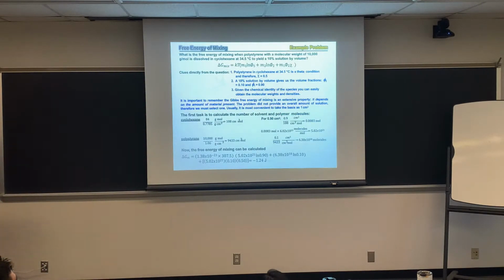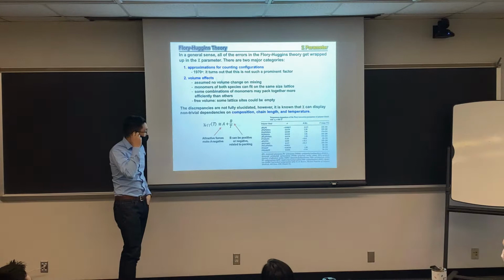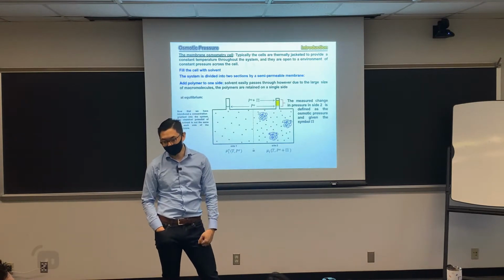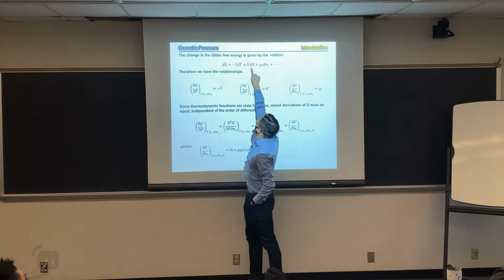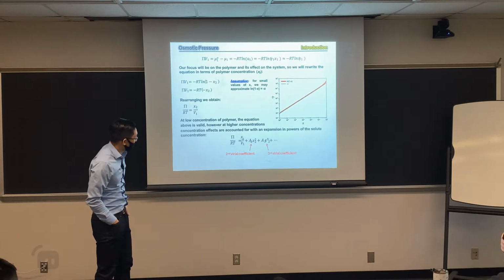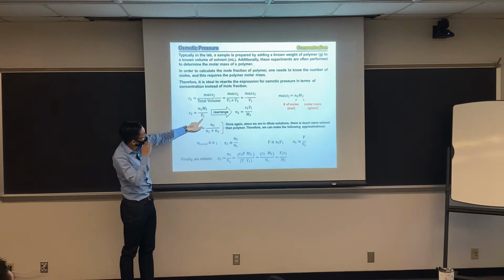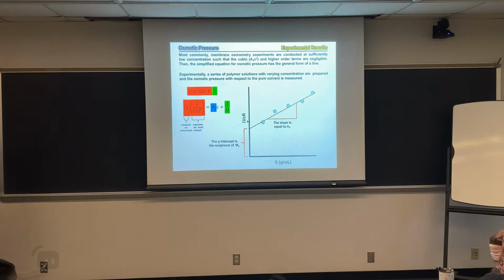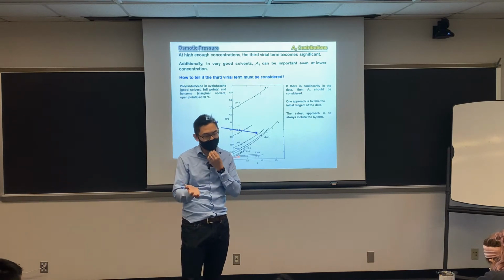Polymer 710 Lecture 14 10-26-2021